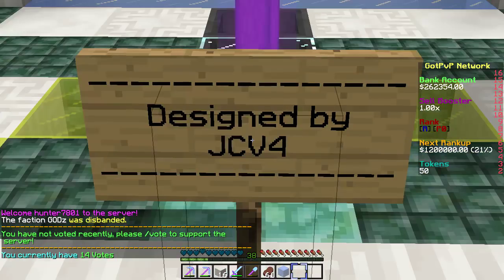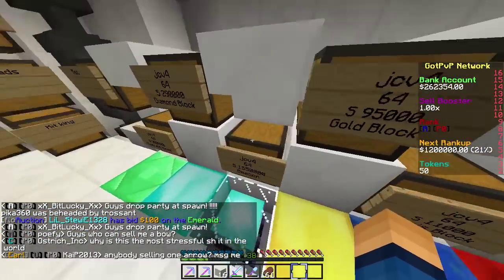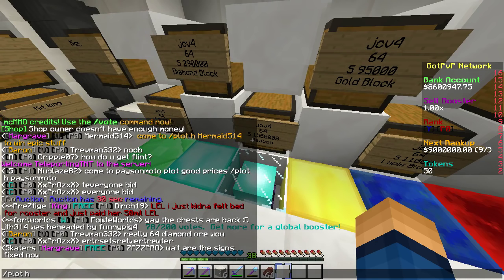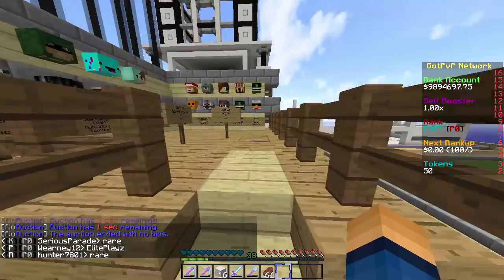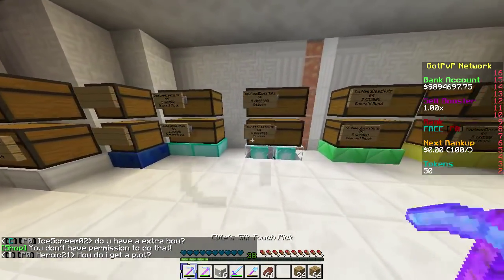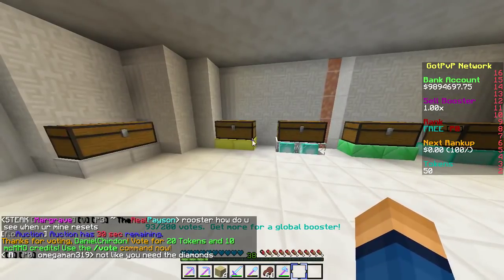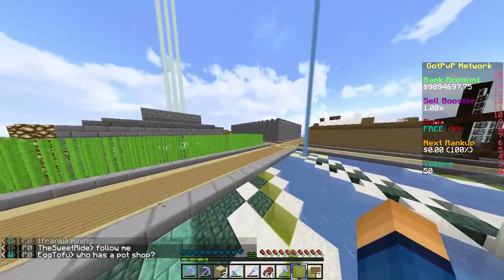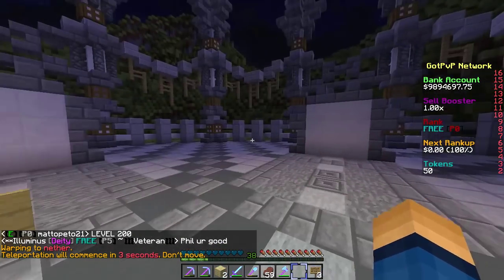Minecraft PRISON ESCAPE - Free and 26 Million w/ElitePlayz #9